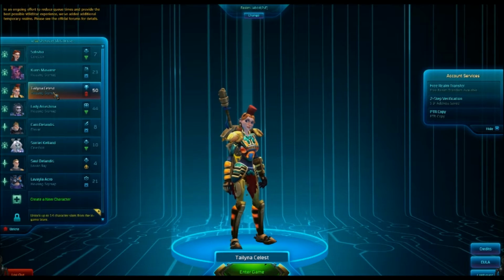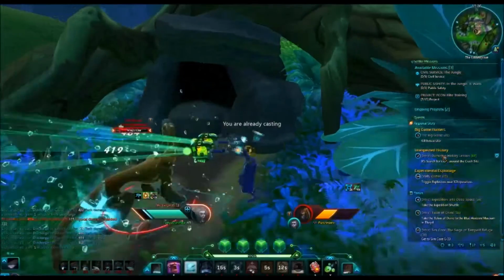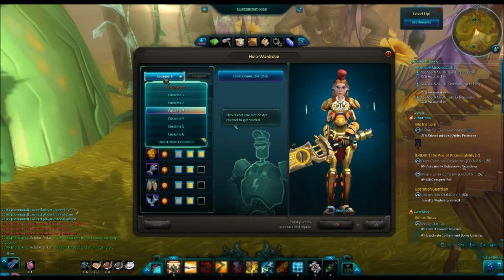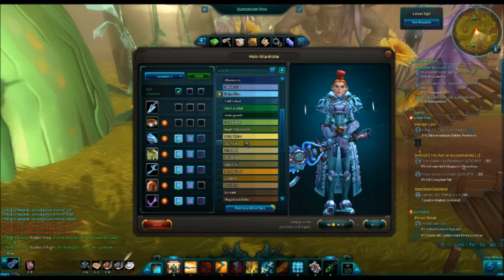Wildstar Reloaded Review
My video review of Wildstar Reloaded, or free to play.